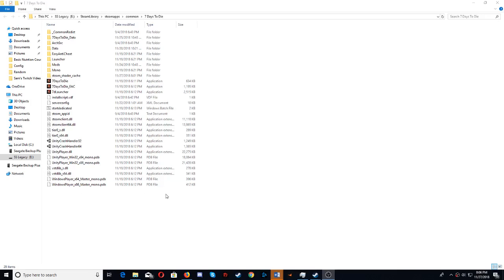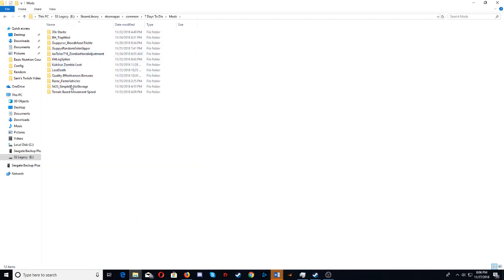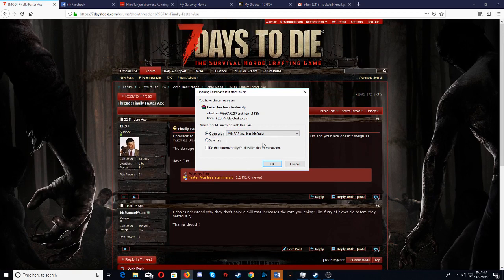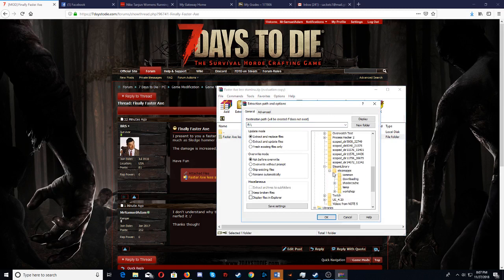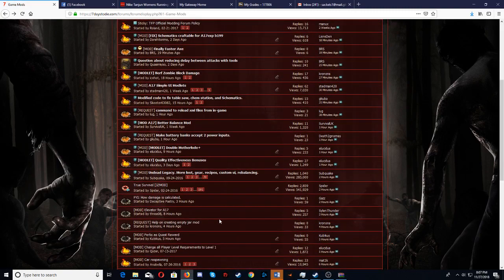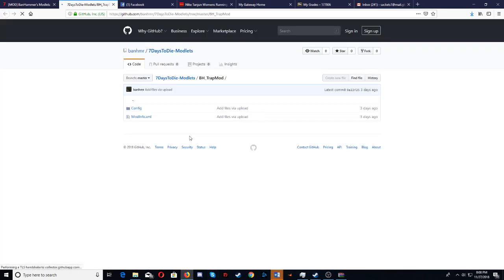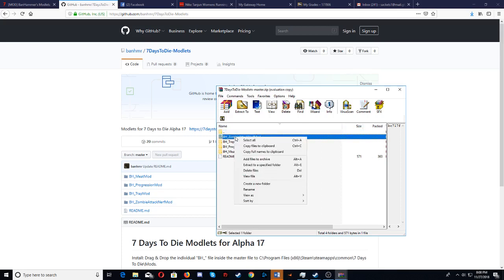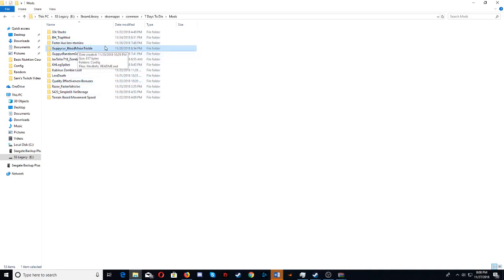How To Install Modlets (Alpha 17) 7 Days To Die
1. Create a "Mods" folder
2. Open modlet and download the zip
3. Extract the mod (let) to specific folder (aka, MODS folder)
done